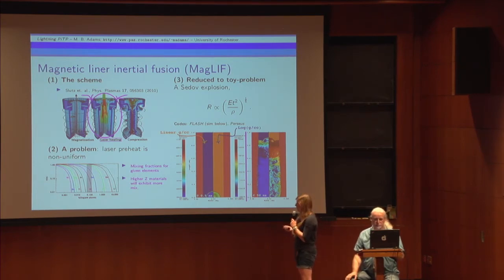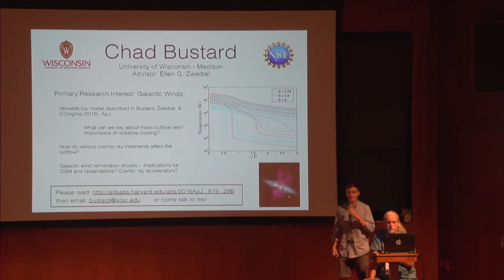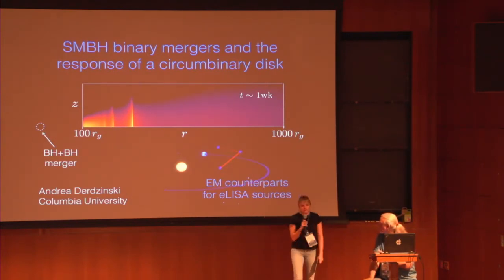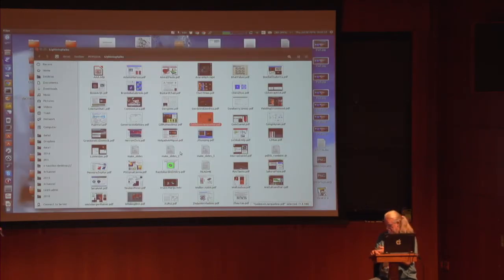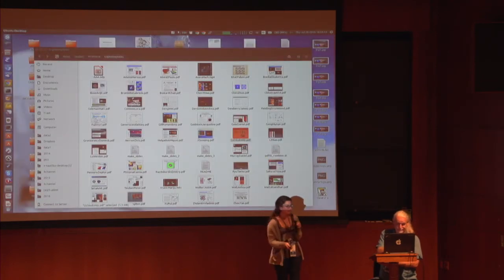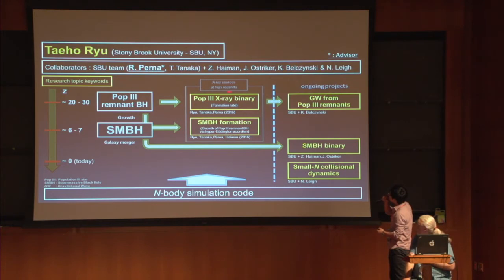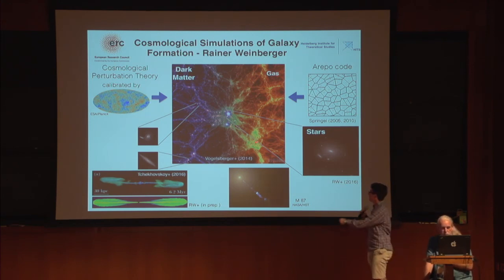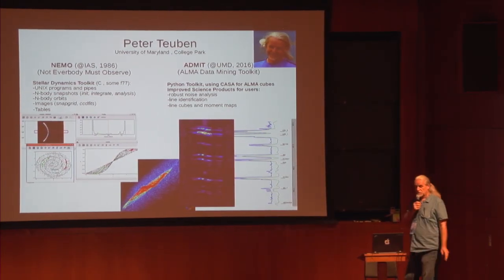LightningTalks - PiTP Participants